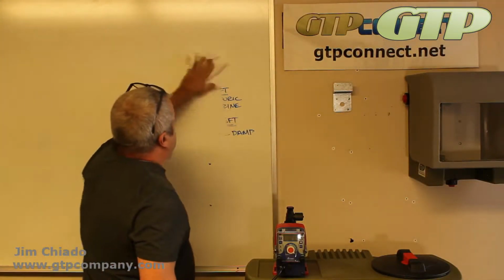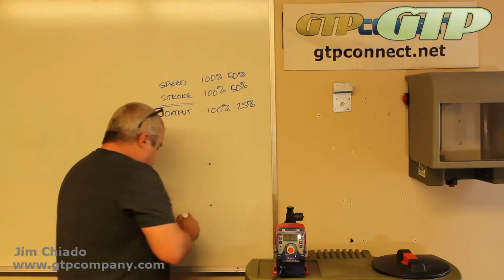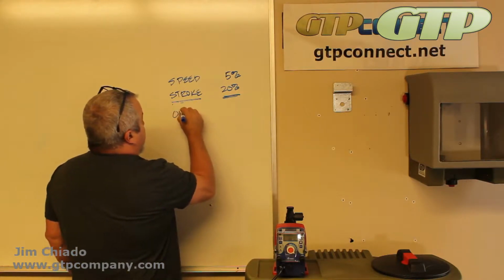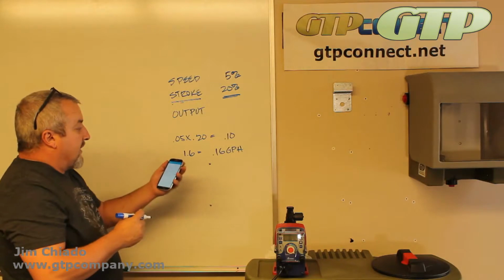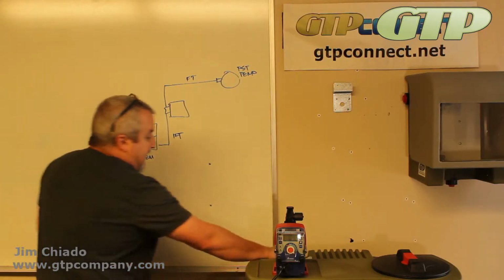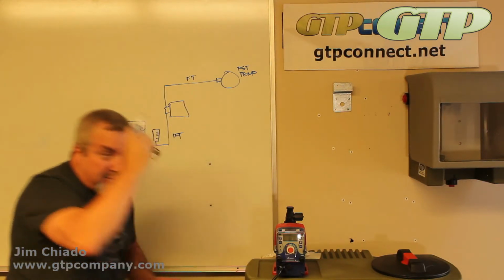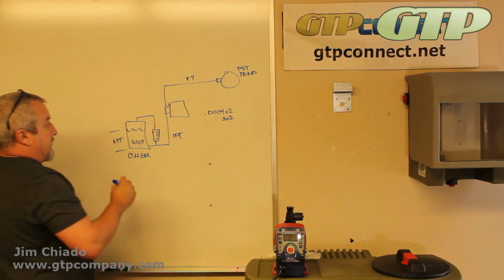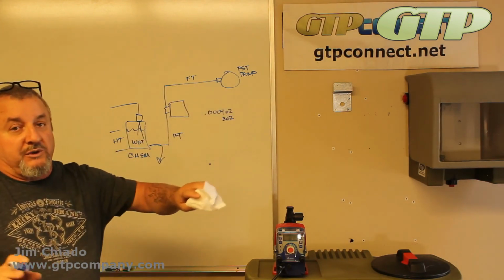General Treatment Products Inc. Walchem EWN Metering Manual Operations